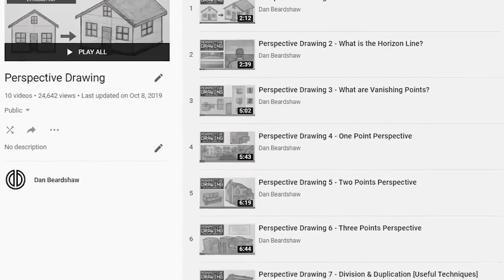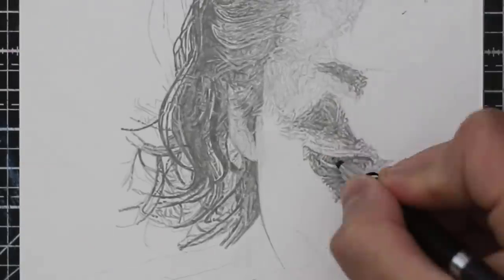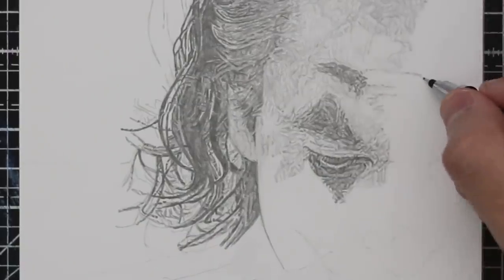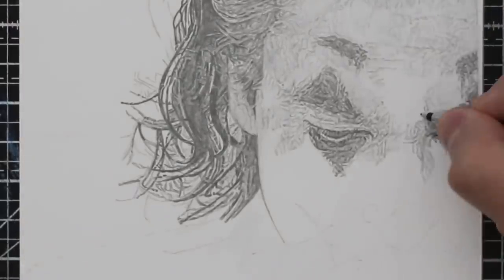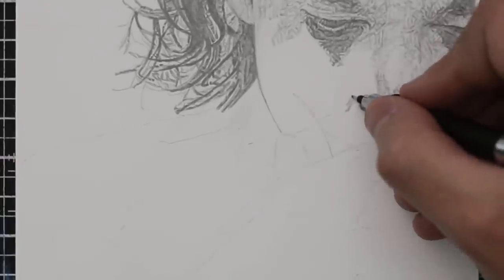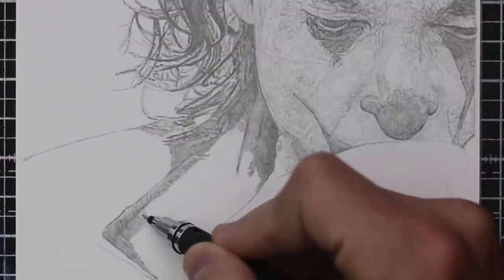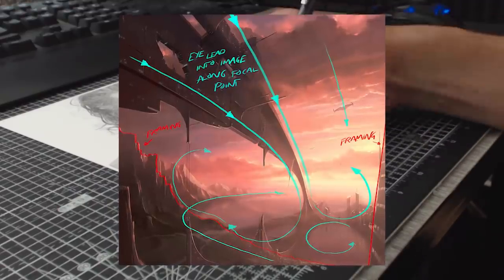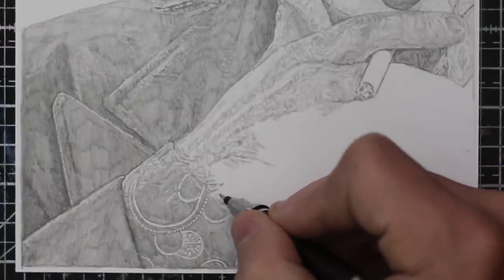I Wish I Knew This When I Started Drawing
In this video I discuss the 'Art Fundamentals', explaining the importance behind each of them. Perspective, Form, Anatomy, Composition and Value + Lighting.